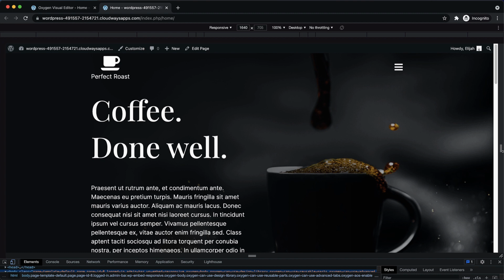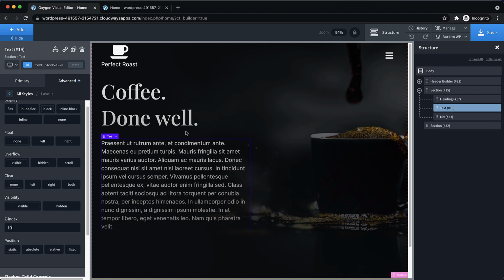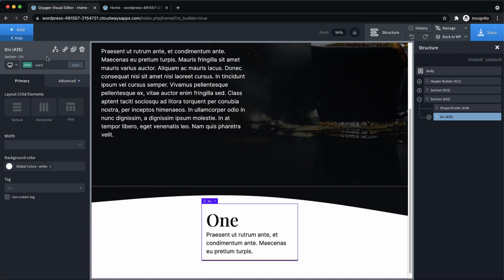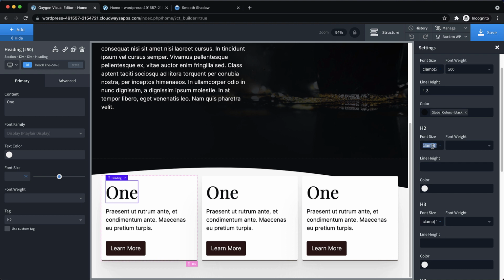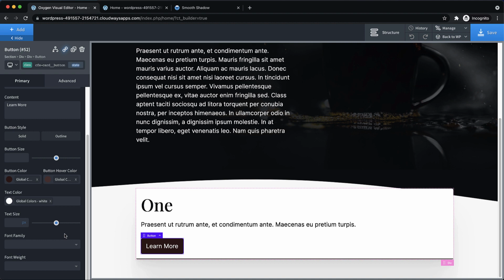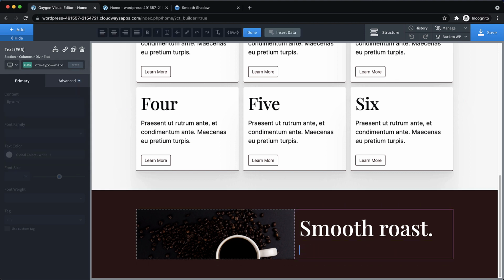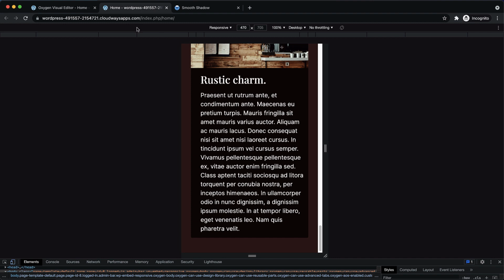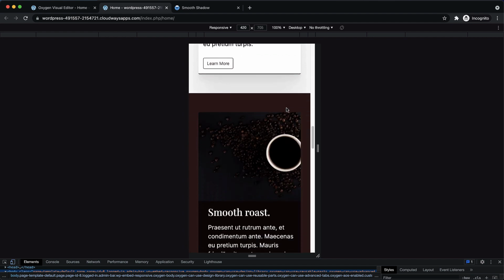How to Build A Responsive WordPress Site In 2021 (Part 2)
This is part 2 of our How to Build A Responsive WordPress Site series.

Following on from part 1, part 2 continues the build and covers adding a shape divider to add a beautiful transition between two Sections, creating a responsive card layout using CSS Grid, styling items using classes, creating an alternating column layout with images & text, and adding a Call to Action Section.